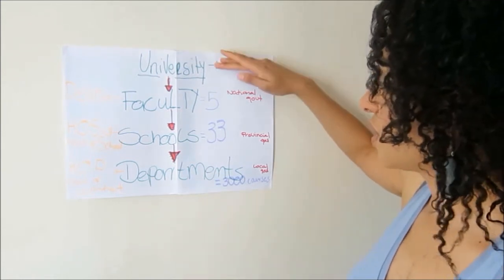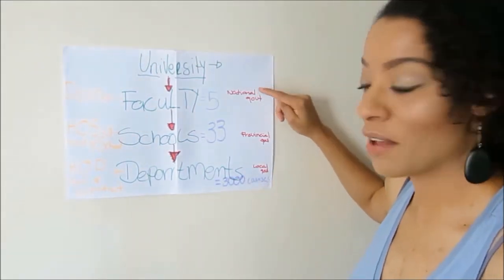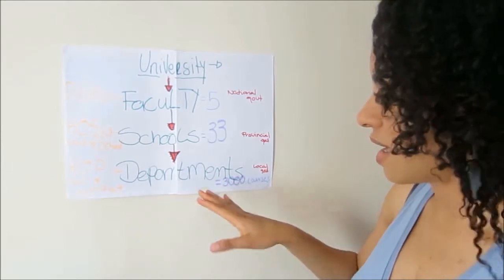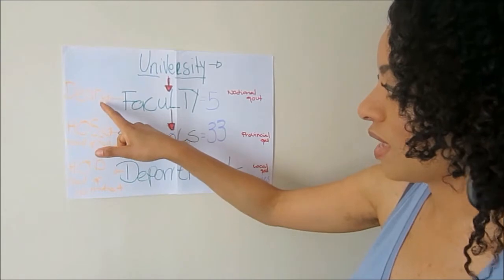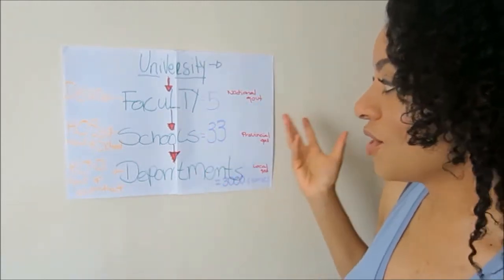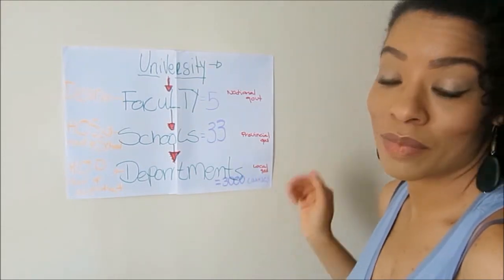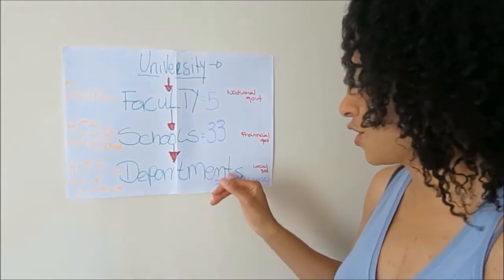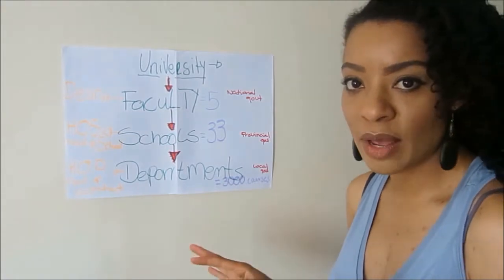Entry Requirements to Humanities Post Graduate Studies| Swazi YouTuber in SA| 08 Nov 2017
The Faculty of Humanities at WITS University held a roadshow for students considering doing postgraduate studies in humanities. Here is part 2 of that day  18 October 2017. Thank you to everyone who participated :)

Thank you Gabsters for all your support.
Let me know what more you would like to see on the channel

***Music***

Uber Ride: gabbyd1475ue
Uber Eats: eats-gabbyd1475ue